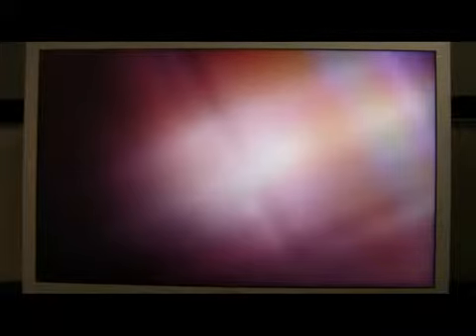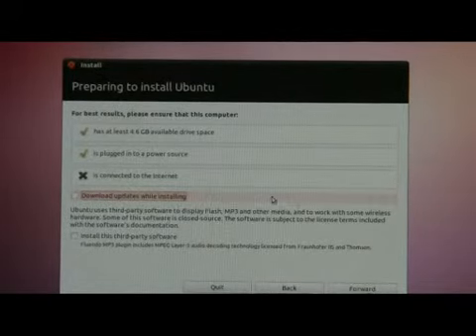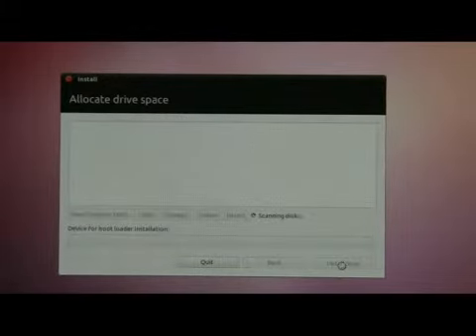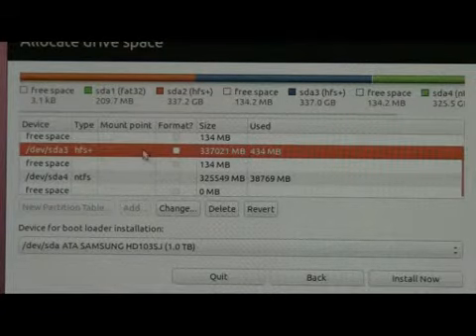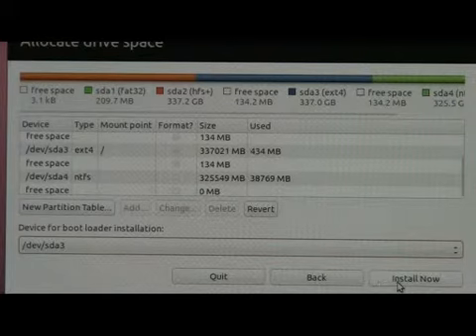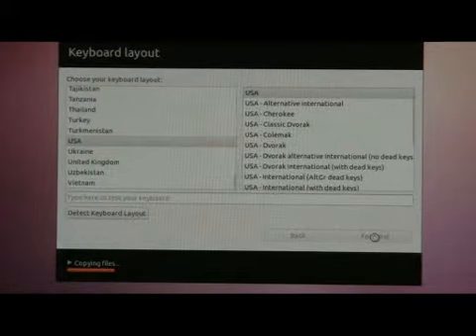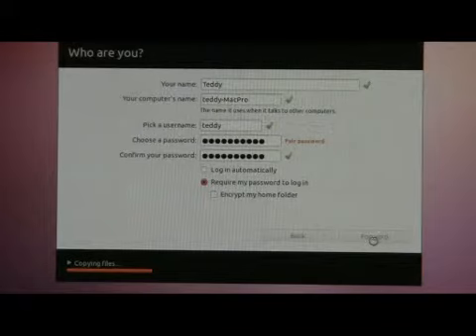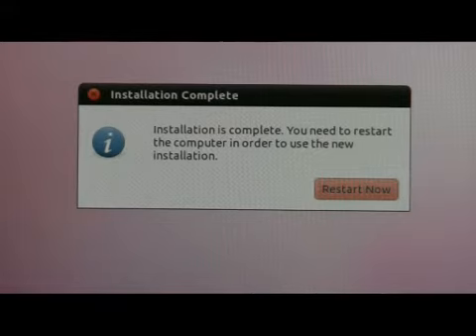Tech Support: Apple Multiboot: Part 3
How to install Ubuntu on a Mac computer as a multiboot option.